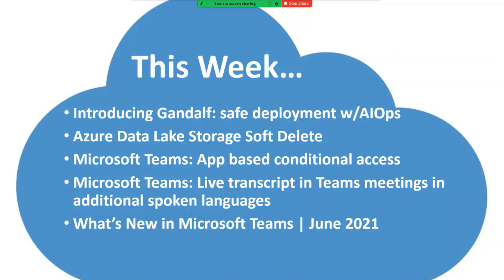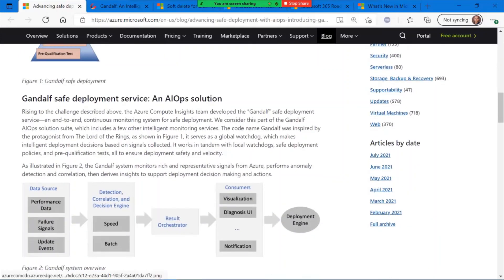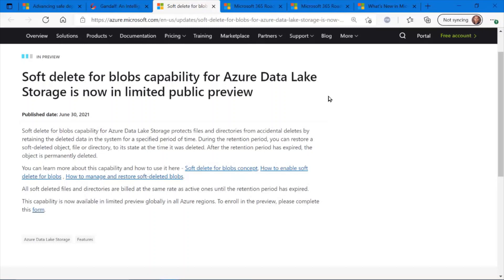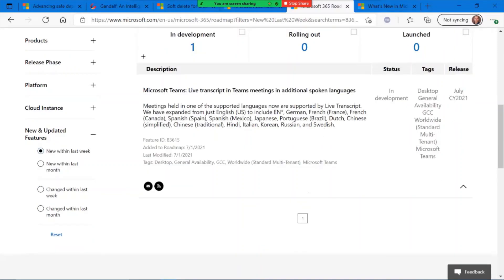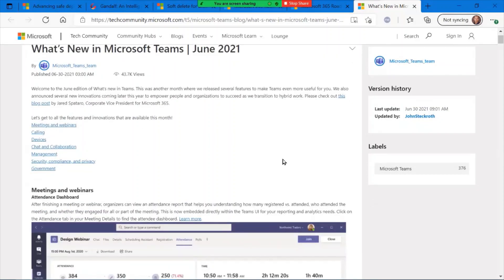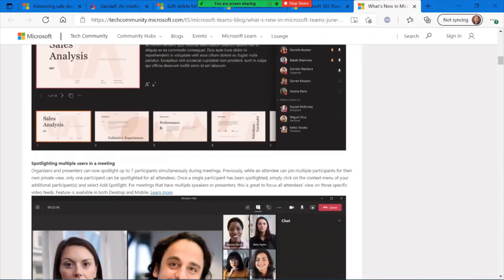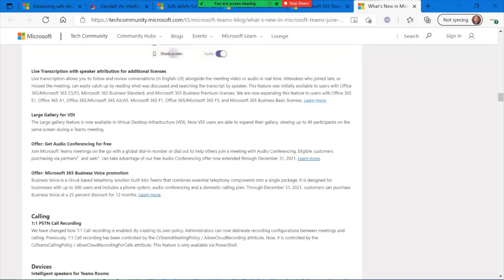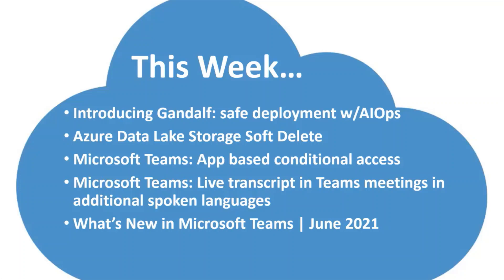Microsoft Cloud News Update for 7/4/21 - Microsoft Ignite Microsoft Build 2021 Post Coverage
Highlights include:

0:40 Introducing Gandalf: safe deployment w/AIOps

1:44 Azure Data Lake Storage Soft Delete

2:28 Microsoft Teams: App based conditional access

3:18 Microsoft Teams: Live transcript in Teams meetings in additional spoken languages

4:07 What’s New in Microsoft Teams | June 2021